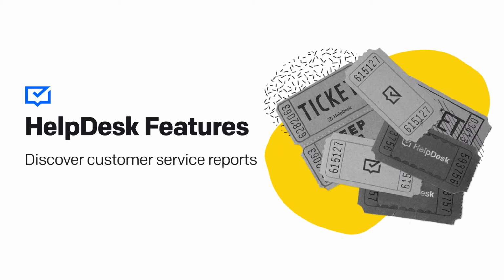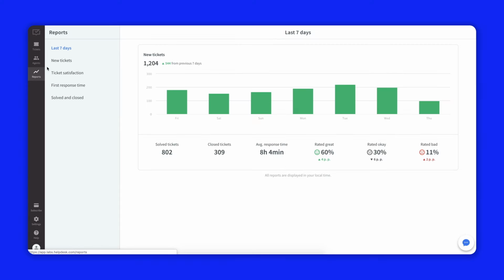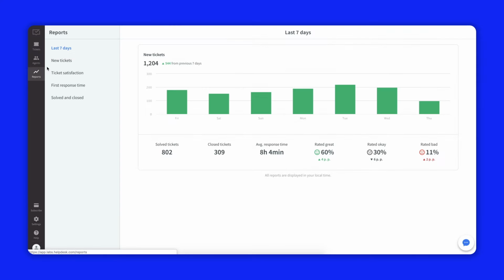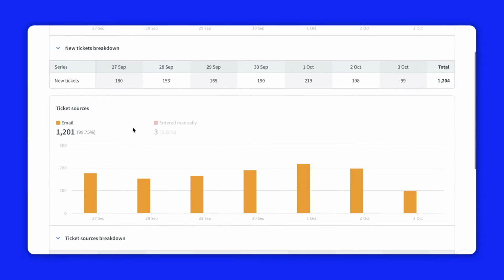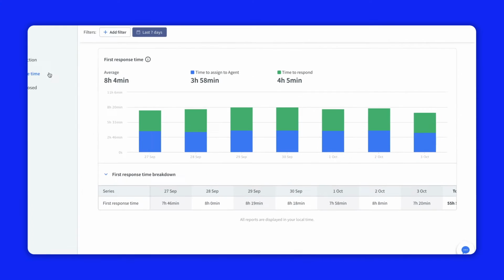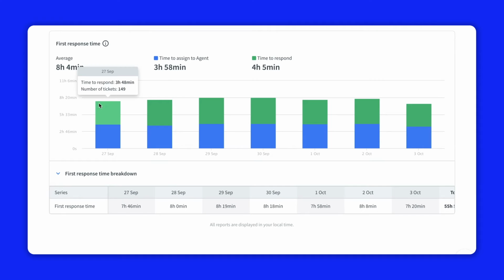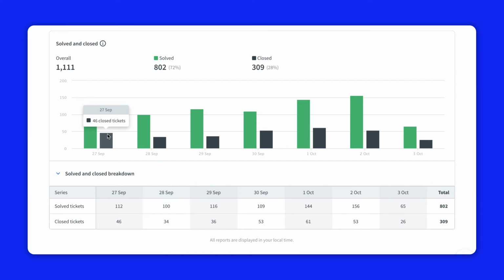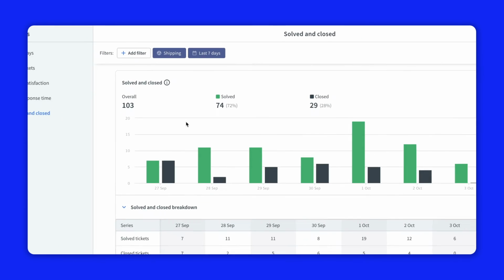HelpDesk Features: Reports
The “Reports” section gives you an overview of your customer support performance. You can check your average response time, ticket rating, the volume of tickets you receive, ticket sources, and many more. In this video you'll learn how to use it!